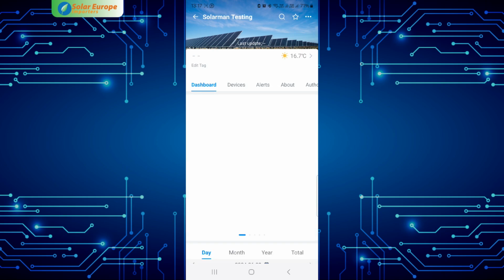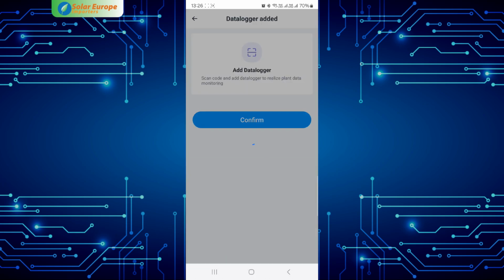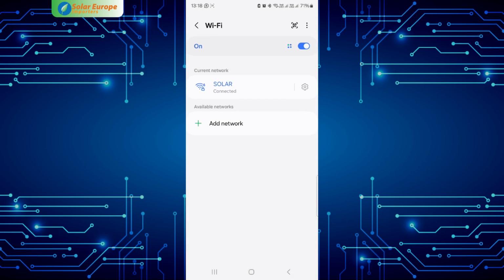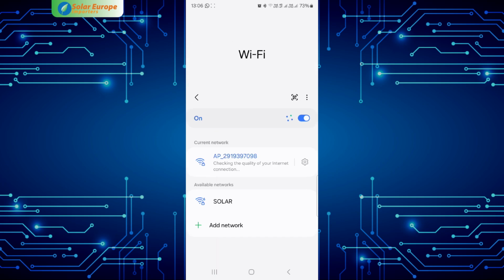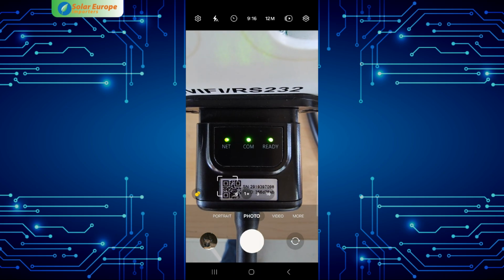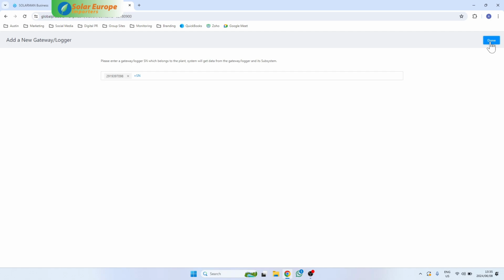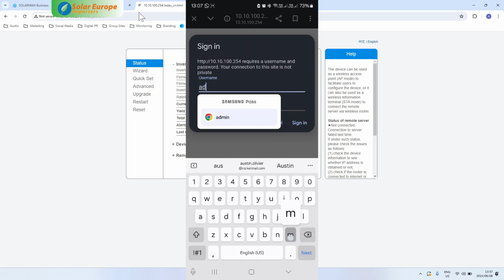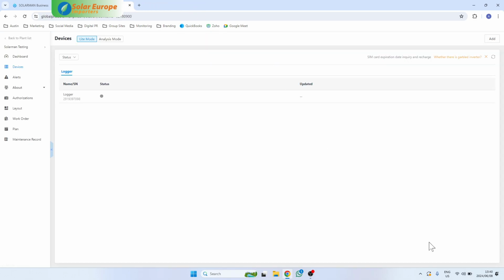How to - Solarman Data Logger Setup & Wi-Fi Configuration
This video shows how to add the Solarman Data Logger to a new plant and configure the Wi-Fi on the Solarman Business App & Online Platform

Shoutout:
Visit the Solarman YouTube channel: @SOLARMANPV2009

0:00 Introduction
0:36 Binding Logger - Phone - Method 1
1:10 Binding Logger - Phone - Method 2
1:45 Wi-Fi Configuration - Phone - Method 1
3:05 Wi-Fi Configuration - Phone - Method 2
4:36 Binding Logger - Laptop
5:42 Wi-Fi Configuration - Laptop
7:34 Useful Tip
7:51 End Screen